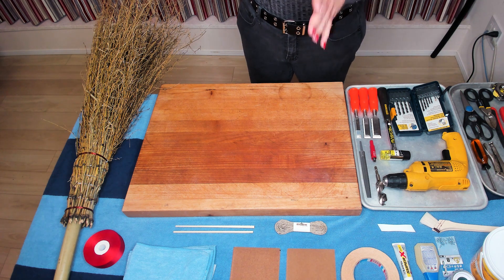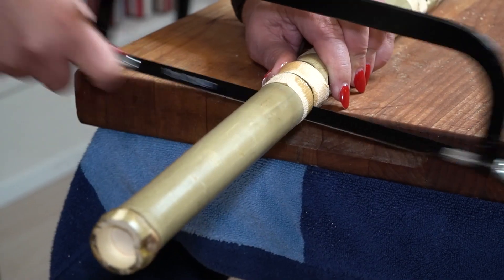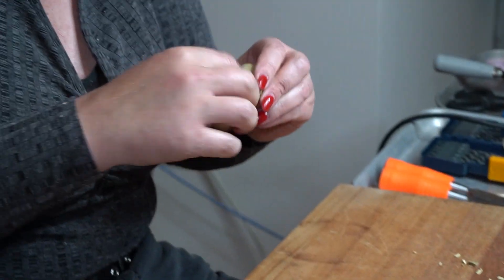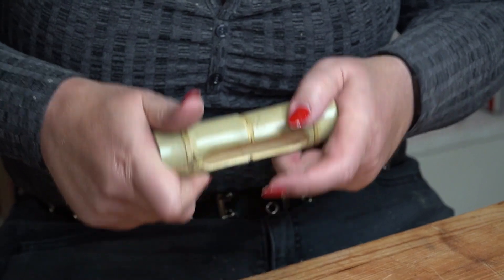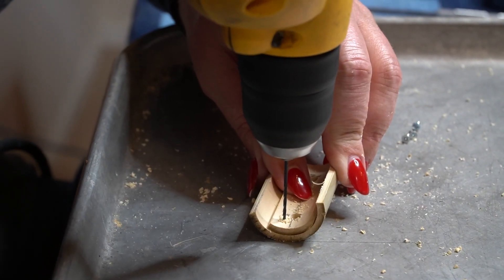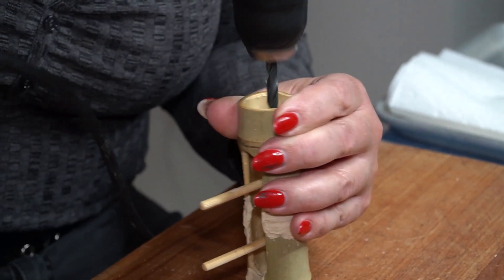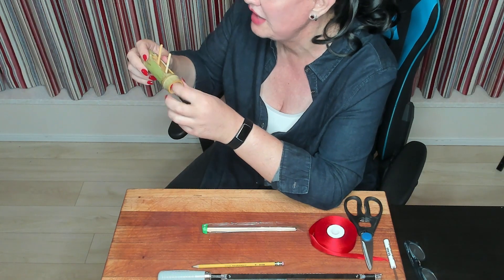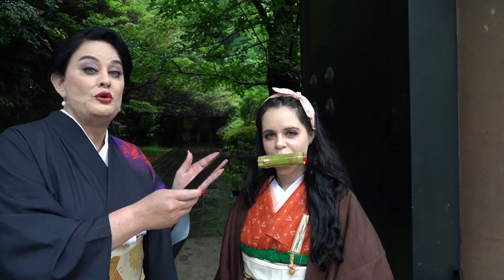Kimetsu No Yaiba - Demon Slayer - Nezuko DIY Cosplay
Hello friends, I'm Lady Lorelei, and I'm truly thrilled to have you here! This is the creative space where I share my journey with you. My thoughts, my travels, and a front seat to all the forms of creative expression I engage in.

Thank you for being here. I can't wait to connect with you.

In this video, I show you exactly how I created this custom piece for a Nezuko cosplay modeled by my friend, Alessia.